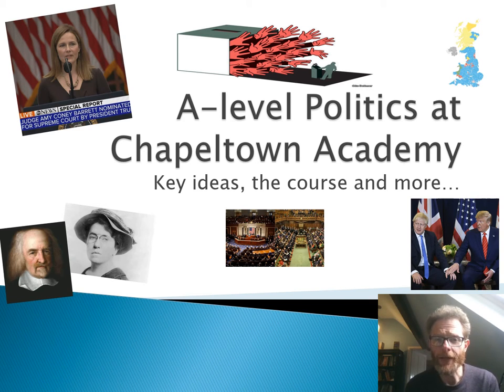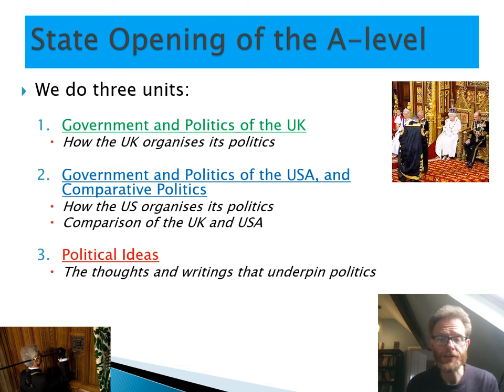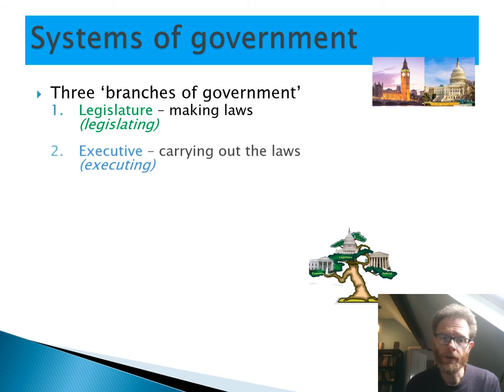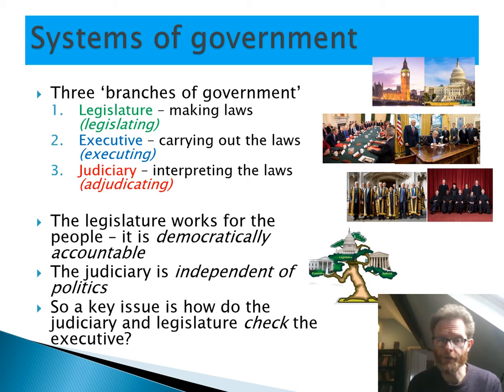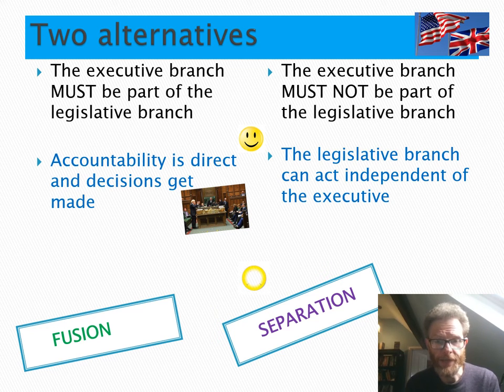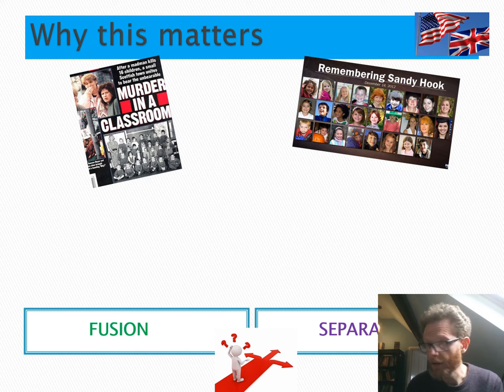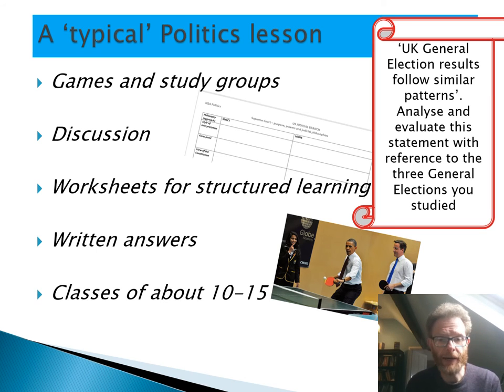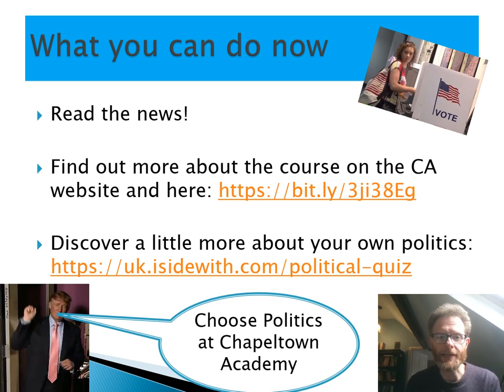Politics @ Chapeltown Academy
Interested in studying Politics at Chapeltown Academy? Watch this to find out more!